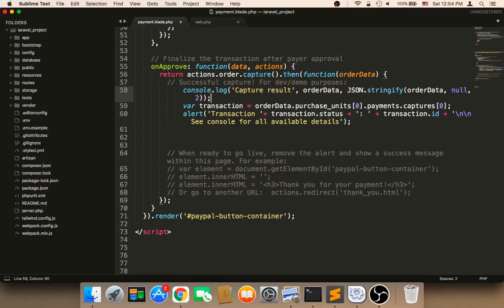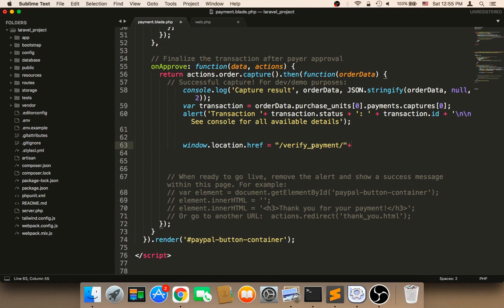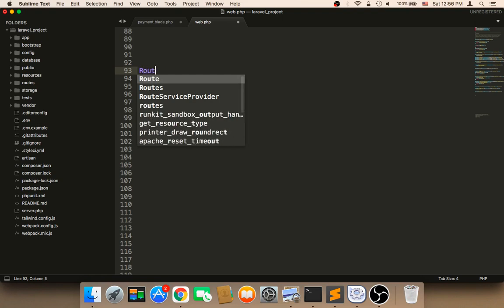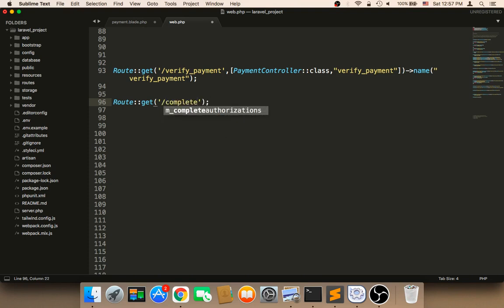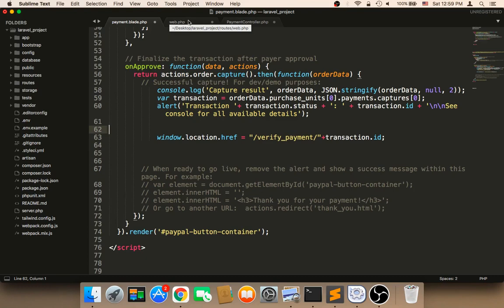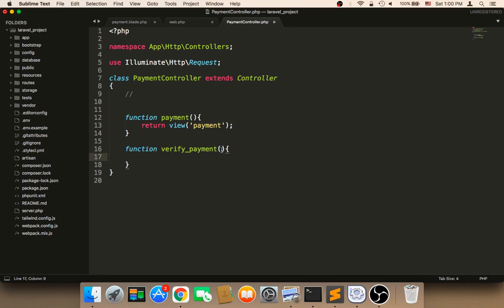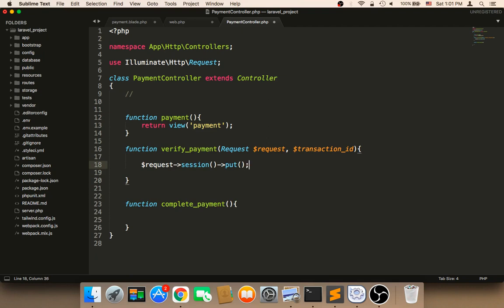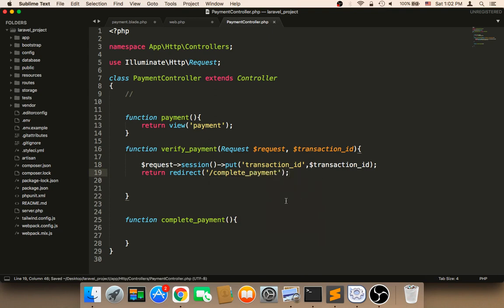Create Laravel Fast Food E-commerce Website - Part 51